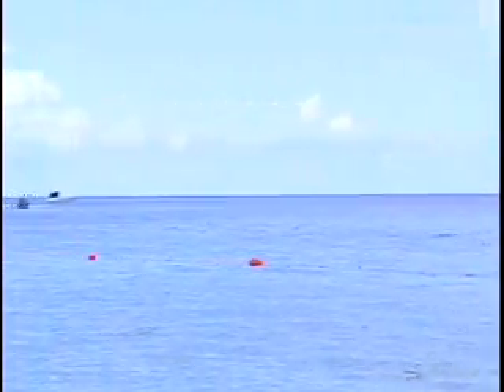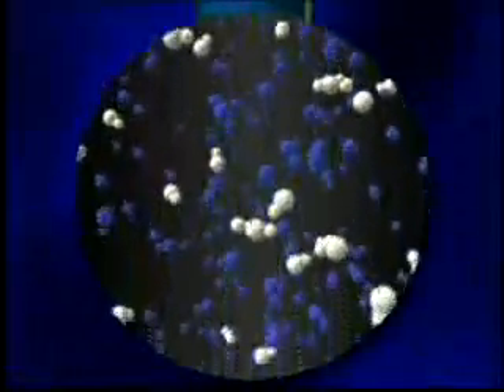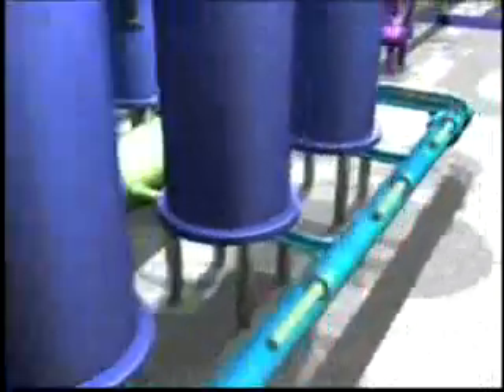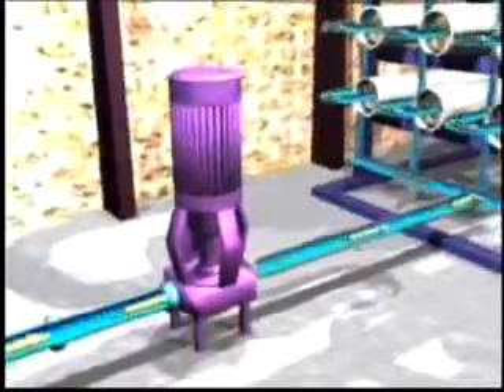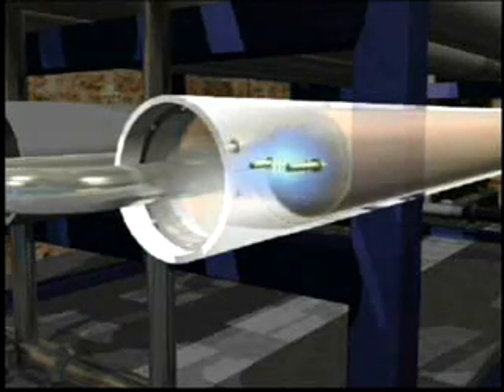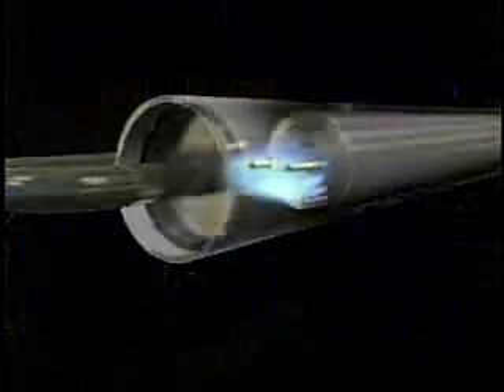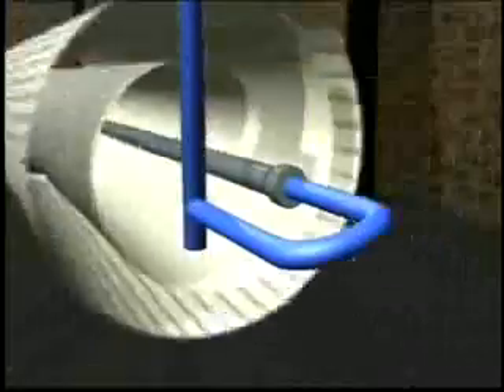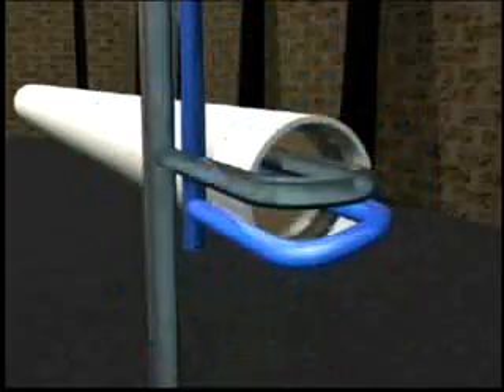Water Desalination - R O Reverse Osmosis Plants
Water Desalination process animation.
(Courtesy by GE

Pakwater Care Services, Total water treatment Solutions for Industrial and Commercial Applications.

THE COMPANY

The Pakwater Care Services
All Water is Different.
Why should your Water Treatment Solution be Prepackaged.

We know that a precise solution for your water treatment needs is the most effective.
We custom design each solution to fit your needs.
You get exactly what you need, nothing more and certainly nothing less.

Pakwater Care Services (PWC), believe that the success of an organization is based on the foundation of outstanding quality, excellent customer service and innovation. We have focused our expertise on the Designing , Engineering of fresh water / waste water treatment plants along with the air pollution control system to provide entire environmental pollution equipment under one roof. We are manufactures of RO plants, desalination, UF, MF plants and many more specialized plants for industries. We produce containerized and truck mounted drinking and waste water treatment plant of world class standard.

Our Aim to attain 100% work and customer satisfaction through our quality and services.

Our Product Line
For the benefit of our clients, we are constantly developing new techniques and strategies that suit your requirements. Our customized products such as Water Filtration plant, wheel based canopy mounted RO plant effectively cater to varied industrial and domestic applications. We have incorporated several world-class and widely acclaimed equipment/ instruments in your products for better performance. An appropriate selection of the construction material is vital to any sophisticated system. We therefore take utmost care in selecting of proper material for the construction of each component at "Pakwater Care Services" Desalination R.O. system.

The water naturally contains dissolved and un-dissolved impurities. Un-dissolved impurities of water and precipitate sludge can be removed by some basic & highly popular filtration techniques. We offer various types of water & waste treatment plants for various applications.